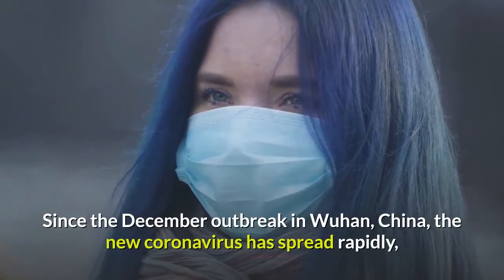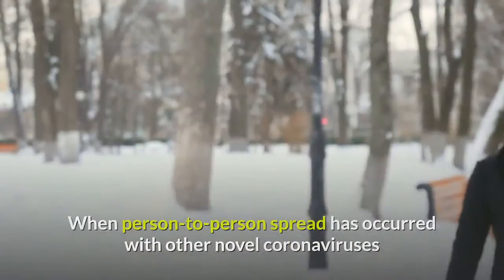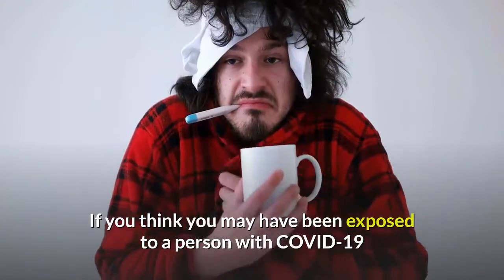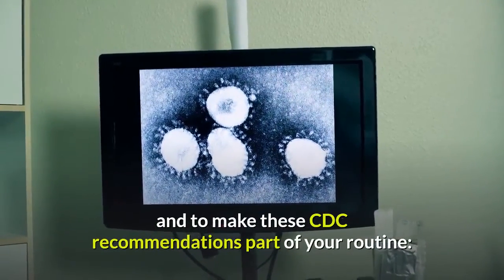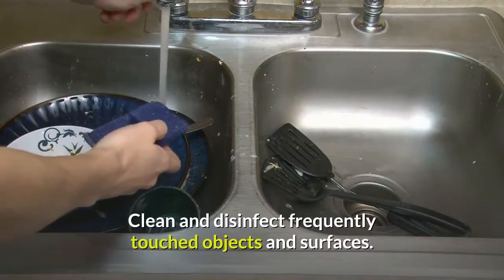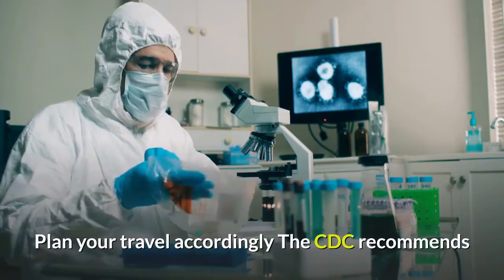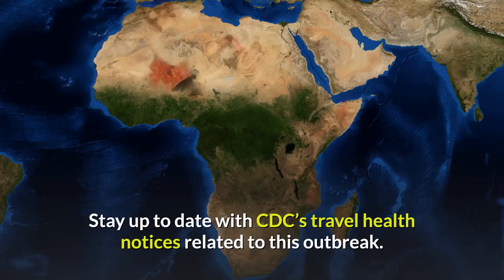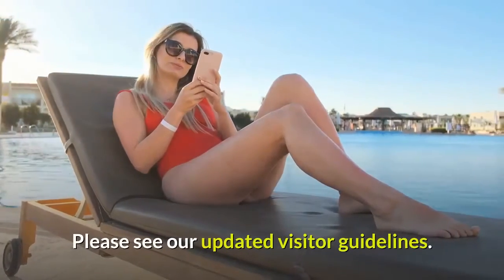HOW TO PROTECT YOURSELF FROM THE NEW CORONAVIRUS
hello friends. I'm just starting to video. I hope you like videos like this. Make no mistake about it. I'm always going to keep videothrowing. Don't forget to open the bell because you can turn it on to keep up with new incoming videos. Stay healthy.😀😀😀🌷🌷🌷